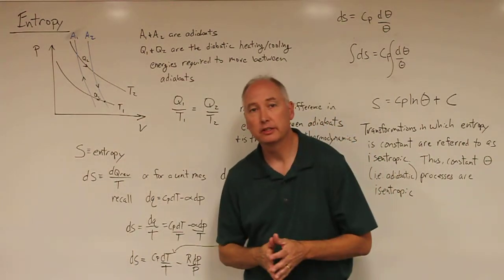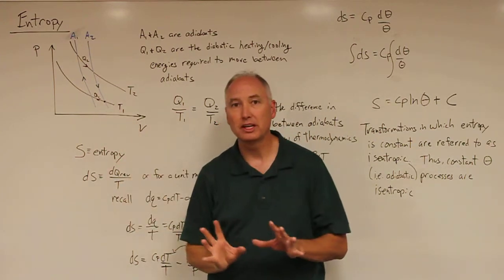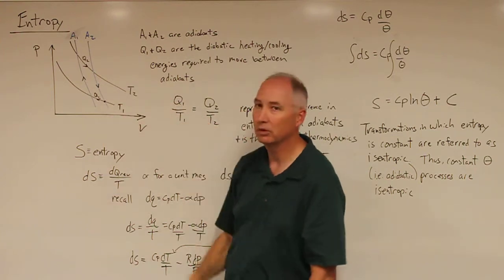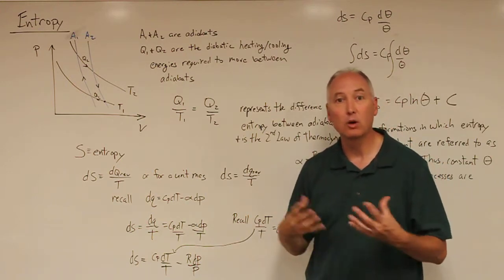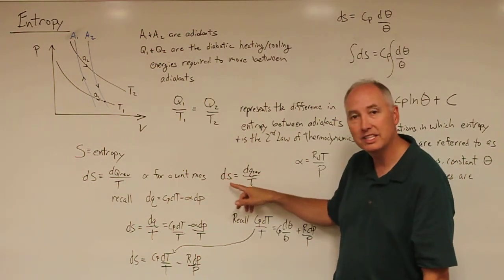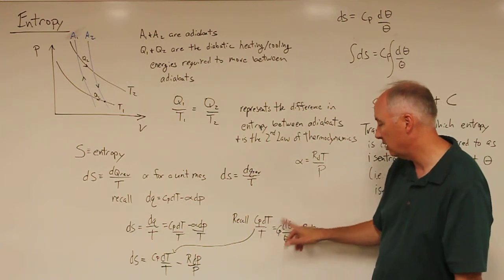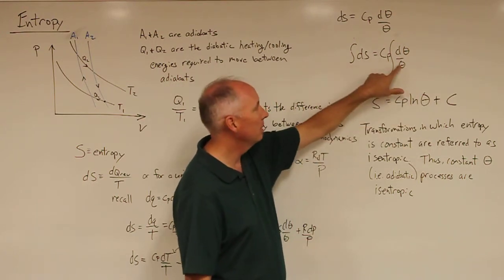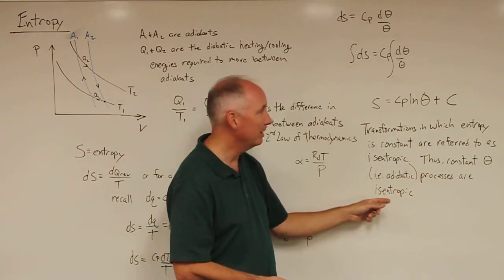Lecture11 Entropy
ATMOS 5000 Lecture 11: Entropu